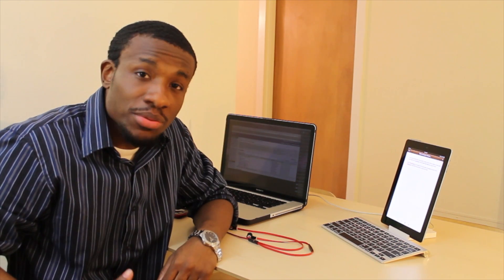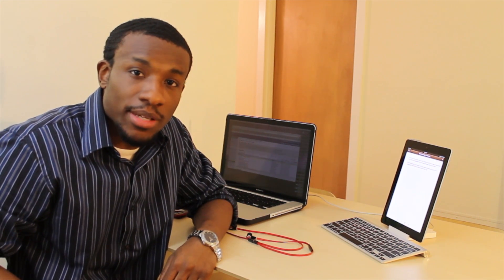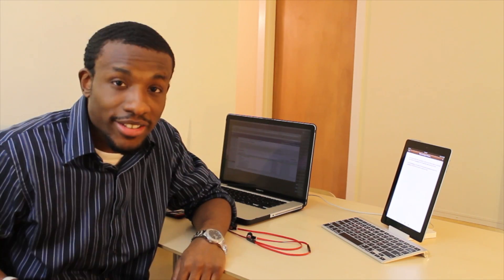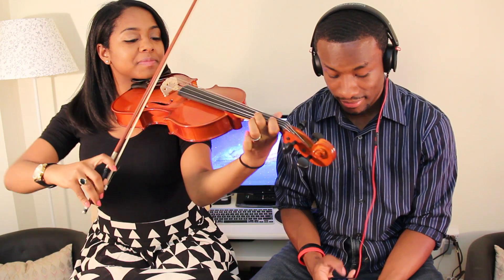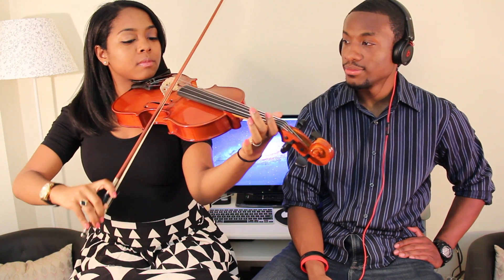Beats Mixr Sound Leak + Girlfriend Test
Sound leak and sound isolation test(aka girlfriend test). The Beats Mixr do a decent job keeping sound in and leaks a bit but it shouldn't be enough to bother those around you. It also does a decent job at isolating outside noise.